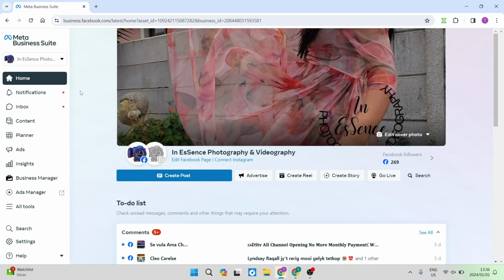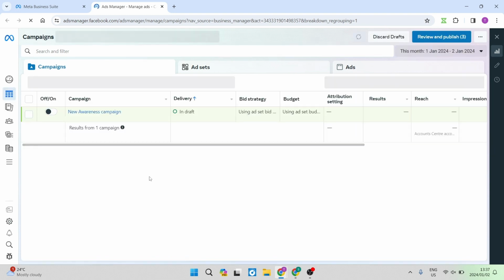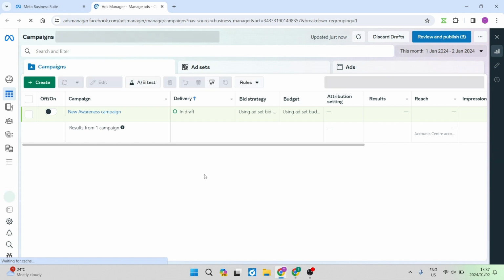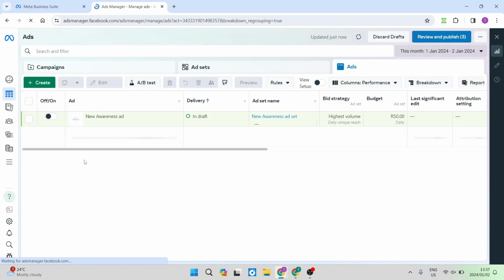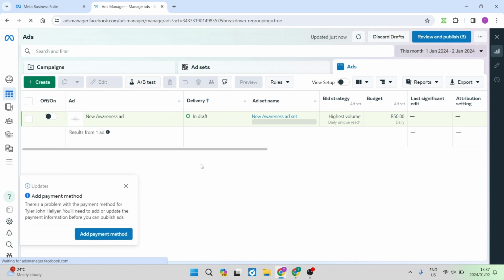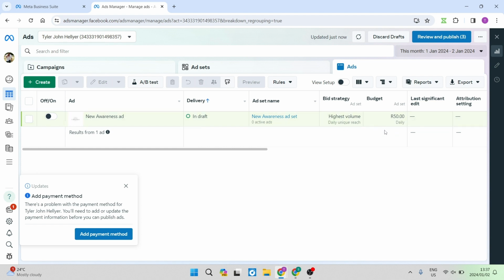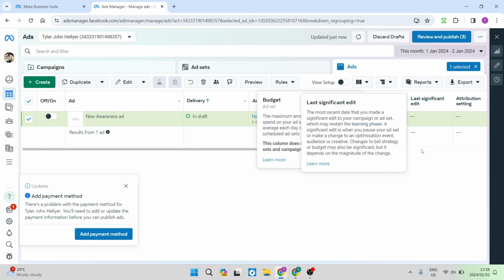How to Increase Facebook Ads Daily Spending Limit in 2026 | Facebook Ads Tutorial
In this video 'How to Increase Facebook Ads Daily Spending Limit,' we'll guide you through the process of boosting your Facebook Ads budget to reach a larger audience and maximize your advertising impact. If you've been restricted by your current daily spending limit and want to scale up your ad campaign, this tutorial is for you.

Timestamps

Intro – 00:00 – 00:12
Increasing Daily Spend Limit – 00:13 – 01:37
Outro – 01:38 – 01:45